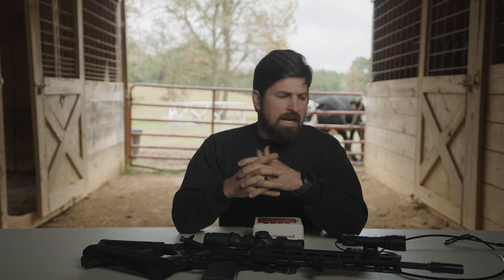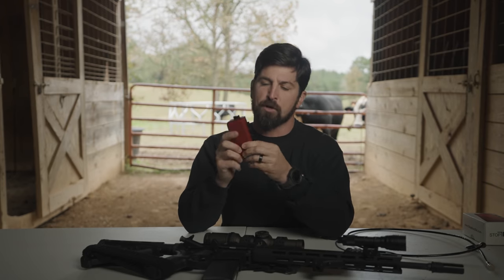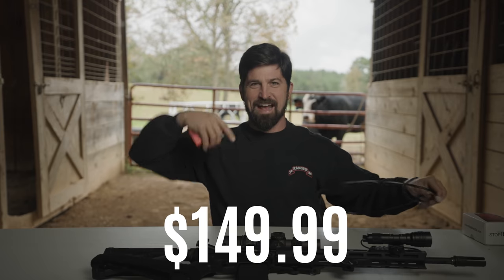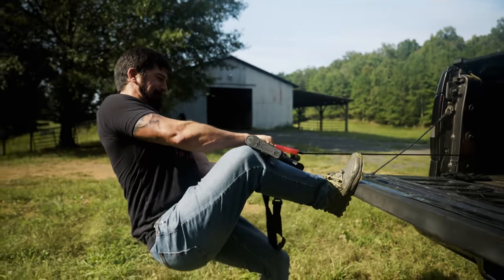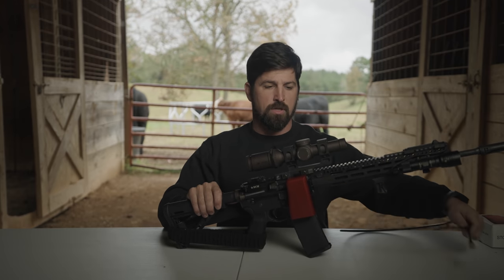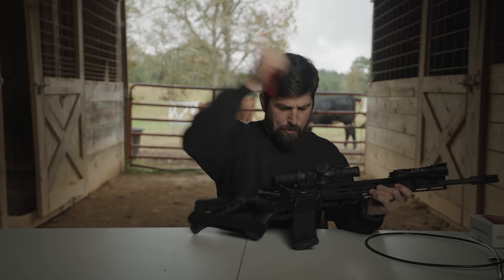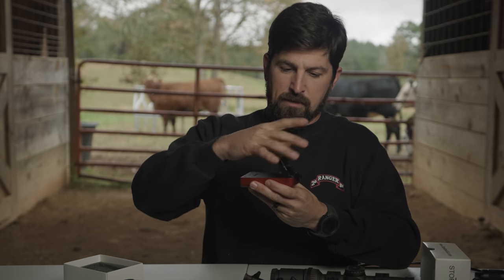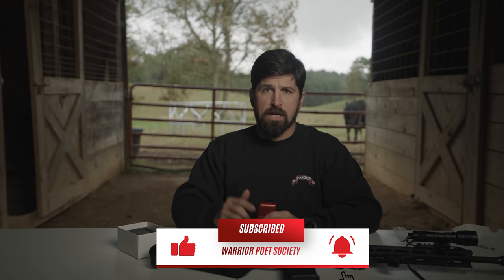Genius ANTI-THEFT device for your GUNS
John Lovell explains a genius invention for securing your boom stick In your vehicle and a way to child-safe your ARs at home.

🎥 Try Our App!  |  Shows, training, etc 🔥

- WPS Newsletter for product and blog updates! (scroll to the bottom of the supplyco page and click "subscrbe via email")
- Join the Warrior Poet Society Network!